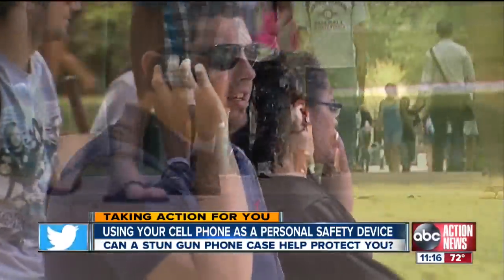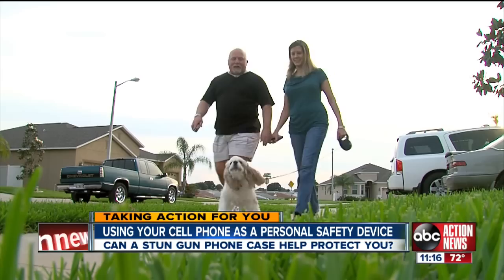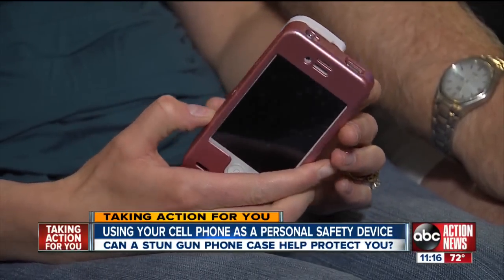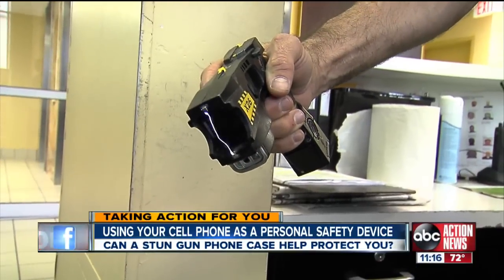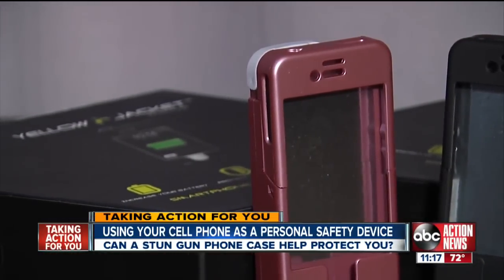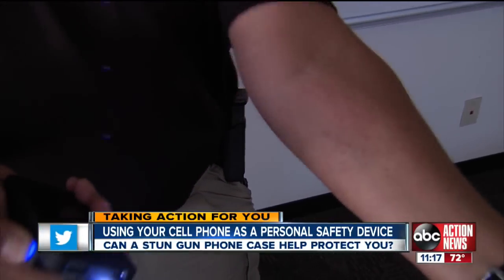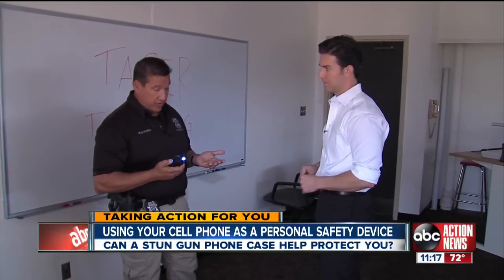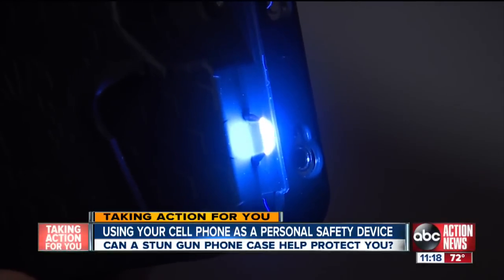A stun gun on your phone? A cell phone case that could end up saving you